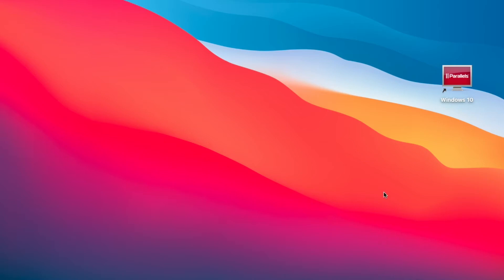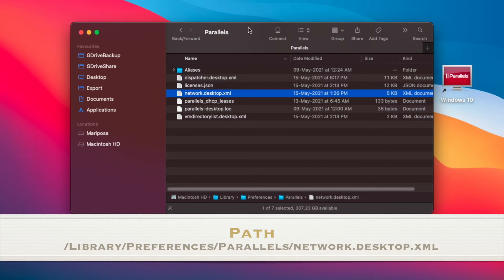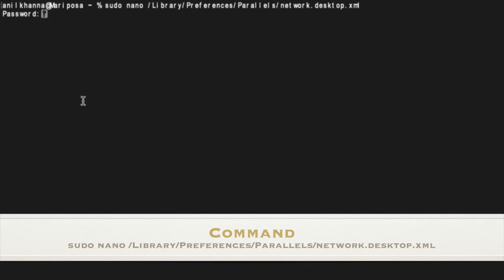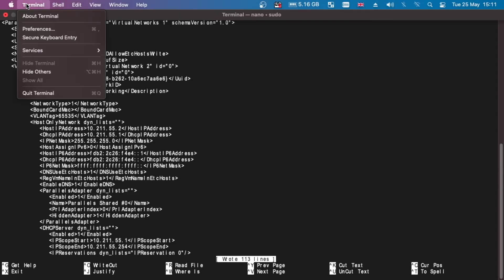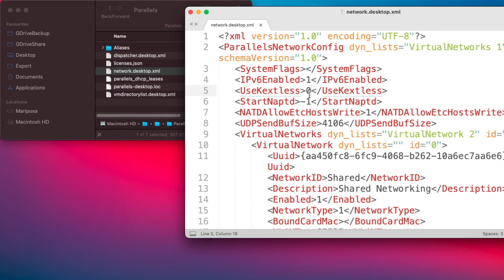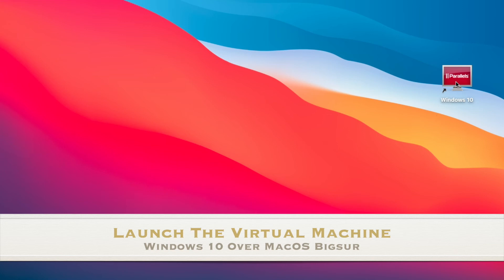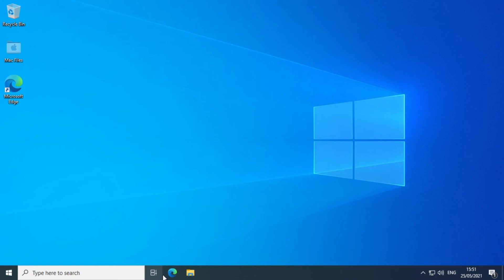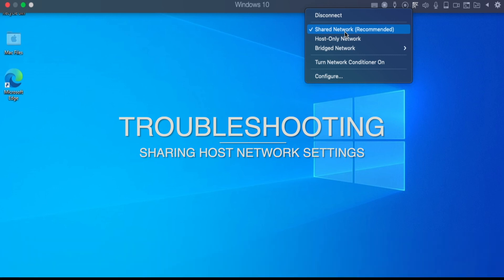Parallels Desktop16: Solution For Network Not Initialized Error Message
Permanent Solution For Parallel Desktop 16 Error Message:
Network Initialization Error

1. Open the xml file:
/Library/Preferences/Parallels/network.desktop.xml

2. Using nano,  edit the value shown between the TAGS in the 5th line, which reads:
UseKextless -1 UseKextless

3. Replace the value -1 with the number 0

4  Save the file and launch Parallels VM